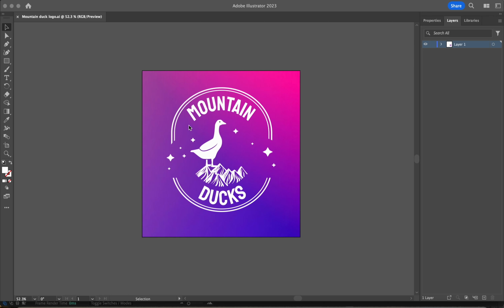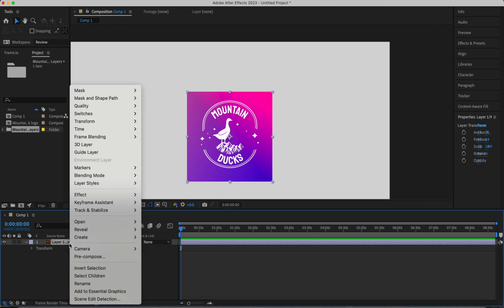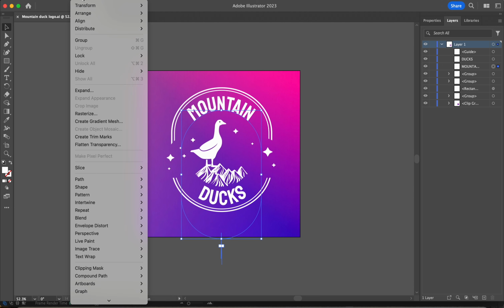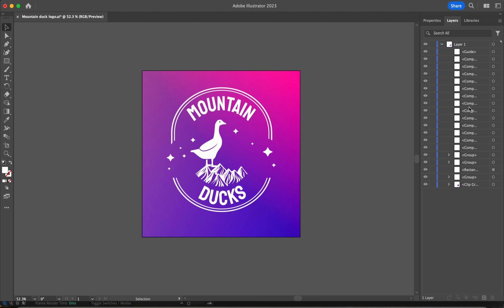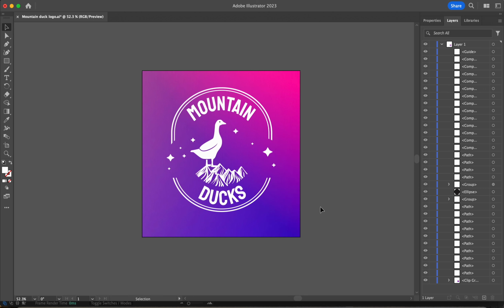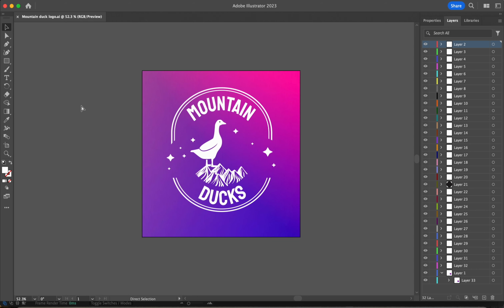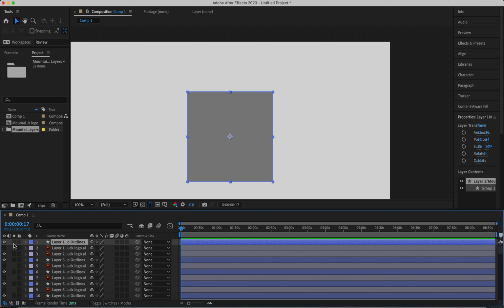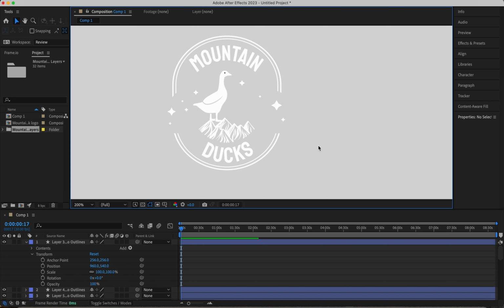How to Prepare and Import Illustrator files to Adobe After Effects | AI to AE tutorial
Welcome to our step-by-step tutorial on preparing and importing Illustrator files to Adobe After Effects (AE). In this tutorial, we'll guide you through the process of seamlessly transferring your vector graphics from Adobe Illustrator (AI) to After Effects, ensuring a smooth workflow and high-quality results.